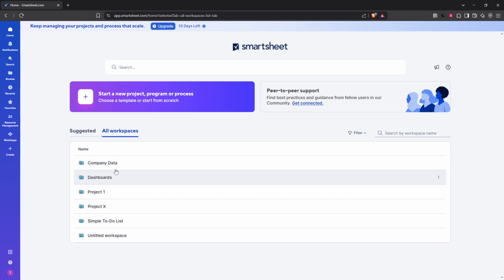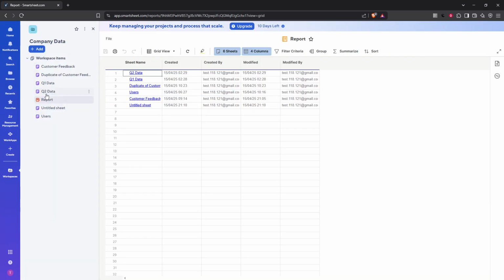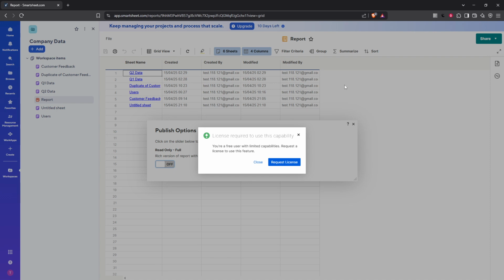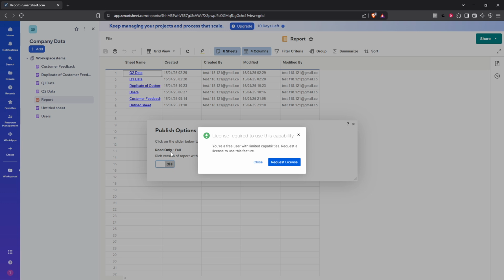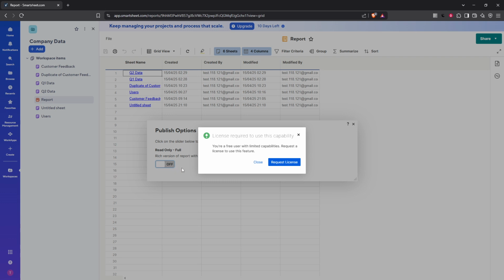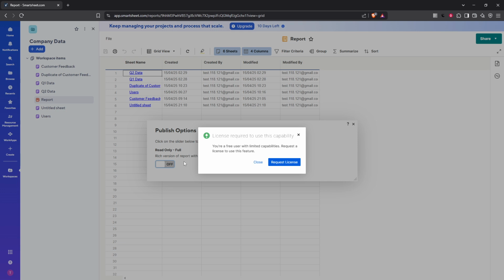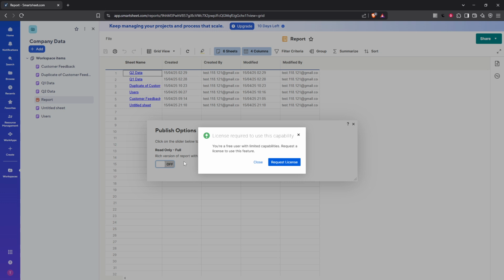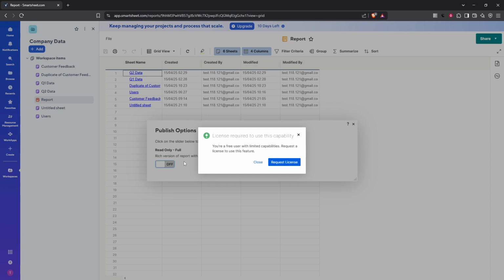How To Publish Smartsheet Report [2025 Full Guide]